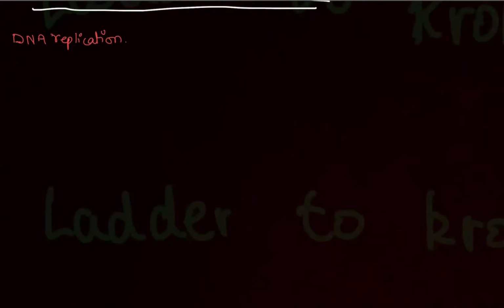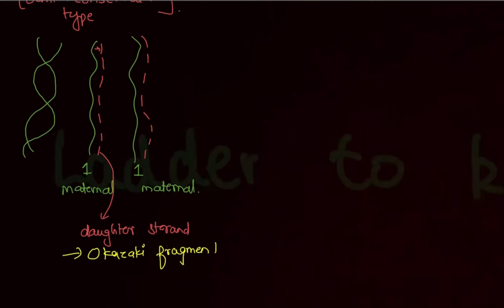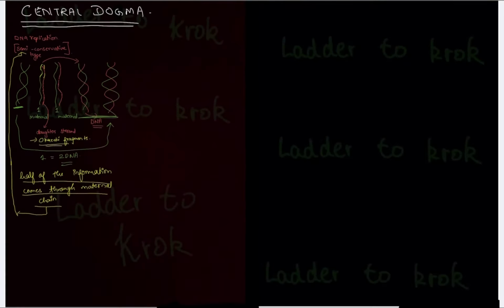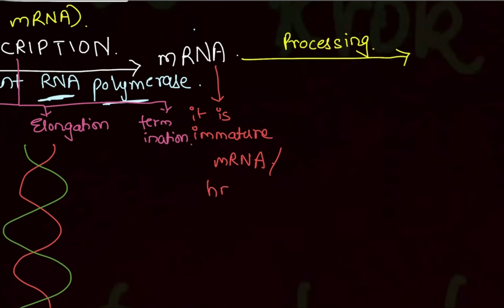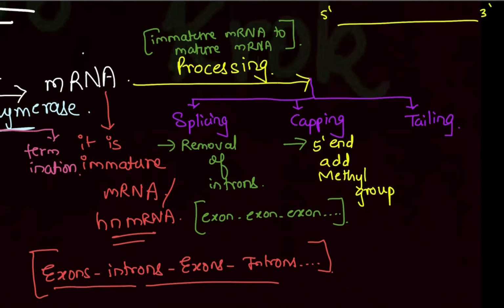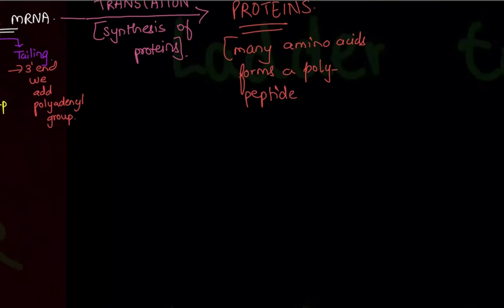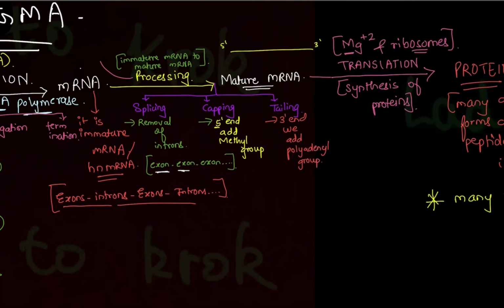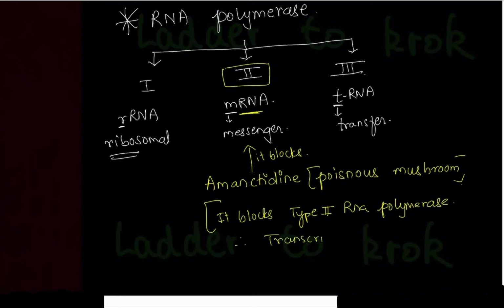8. Central dogma | DNA Replication | Transcription | Processing | Translation | RNA Polymerase types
Other Keywords:
Central dogma
DNA Replication
Transcription
Processing
Translation
RNA Polymerase types
Krok 1

1) Previous year papers .
2) Ministry .
3) Krok bases .
4) Extra information of all 9 subjects .
5) At last but not least :- Viva & Tests to check your progress & knowledge.